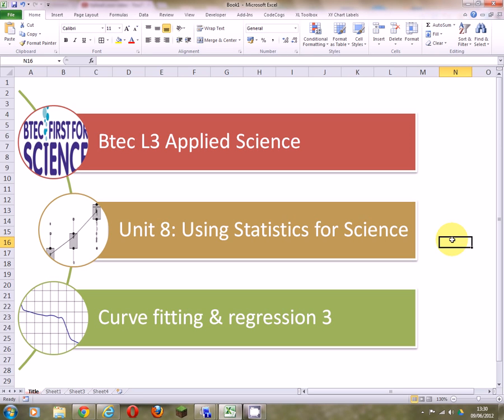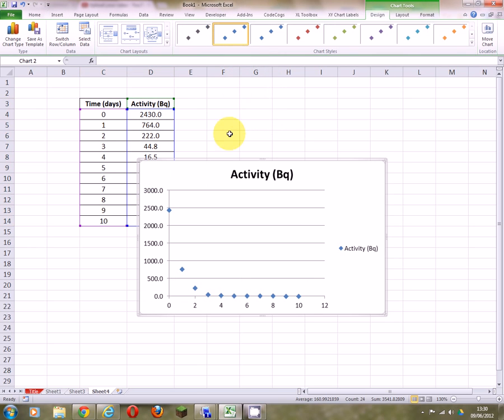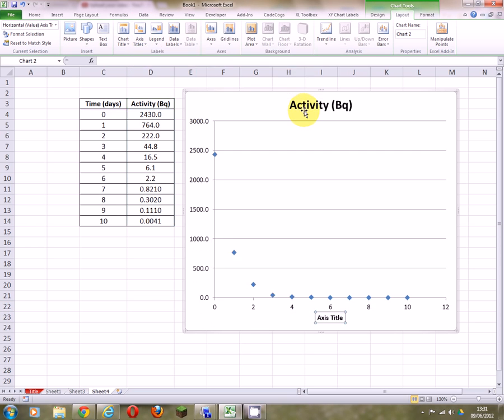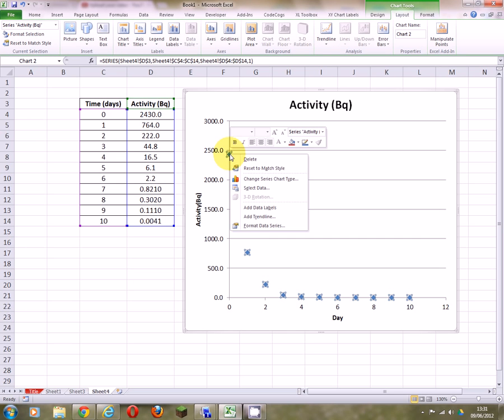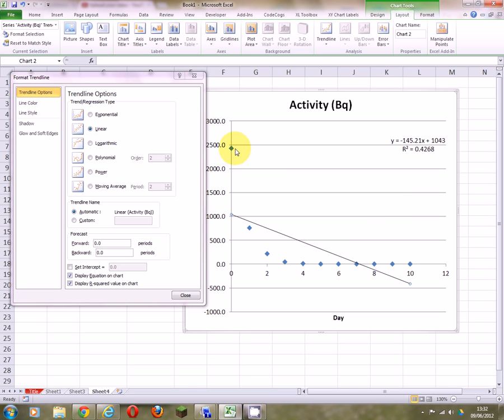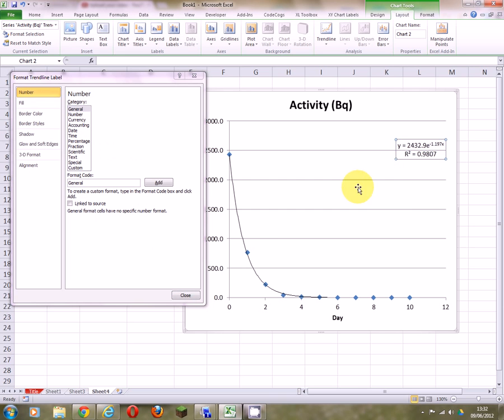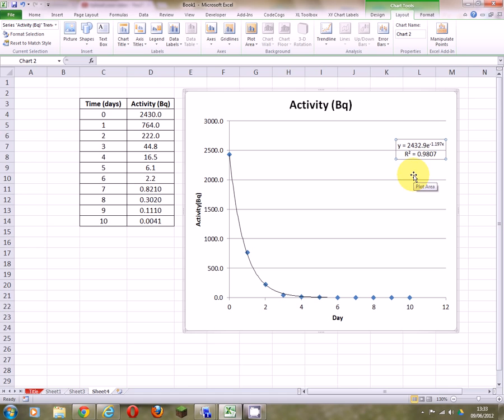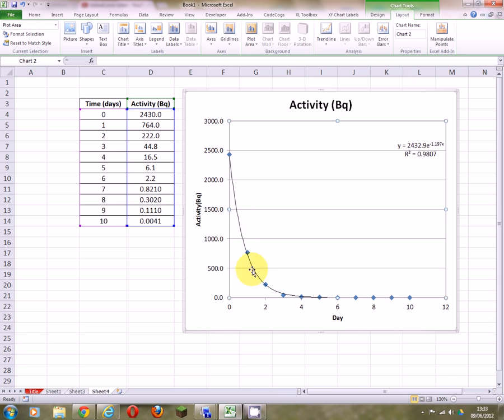Btec L3 Applied Science - Unit 8 Statistics for Science Regression 3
Part of curve fitting for Btec L3 Applied Science.  In this video we fit an exponential curve to radioactive decay.